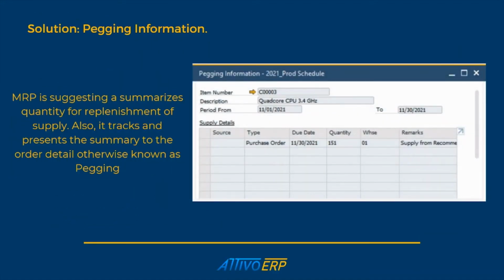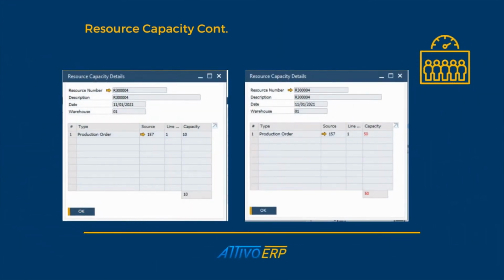Production Scheduling in SAP Business One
Attivo is a leading business process consulting firm and ERP software reseller. Specializing in the manufacturing and distribution industries, Attivo has over two decades of experience working with clients to optimize their business processes using automation and creative business software solutions. Attivo provides ongoing support and consulting services for their clients, including a Managed Private Cloud Hosting service, and delivers a highly efficient solution to operate enterprise-grade systems in an affordable and secure manner. Attivo specializes in implementing business management software that is all-inclusive, which eliminates the need for multiple software packages and spreadsheets.

Their flagship product is Attivo All-in-One, based on SAP Business One, which helps small manufacturers and distributors get “ERP done for them.” Attivo was founded in 1992 and has offices in Atlanta, GA, and Santa Ana, CA.